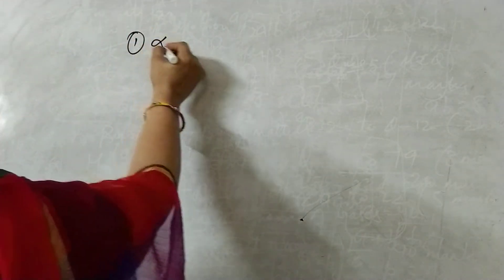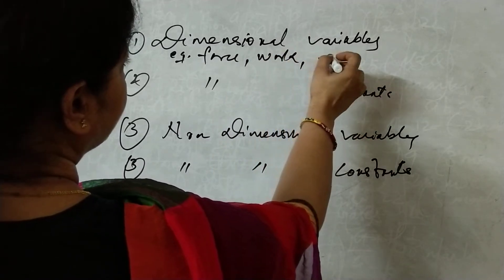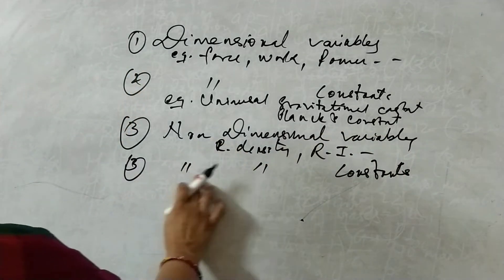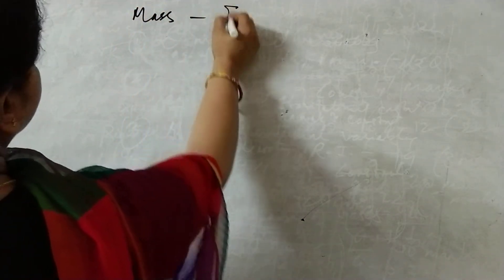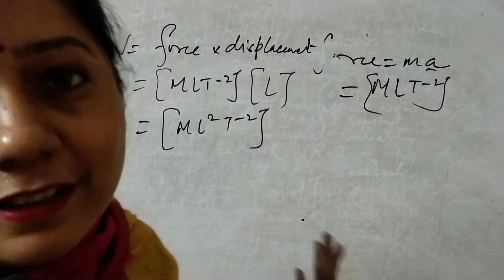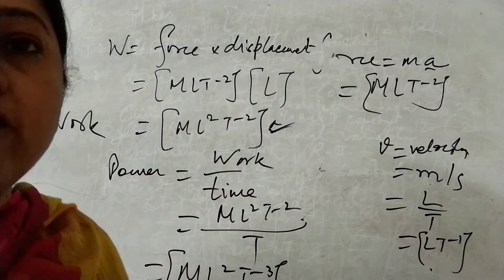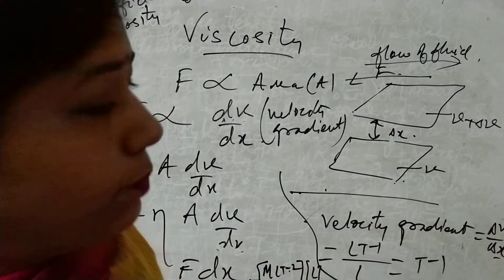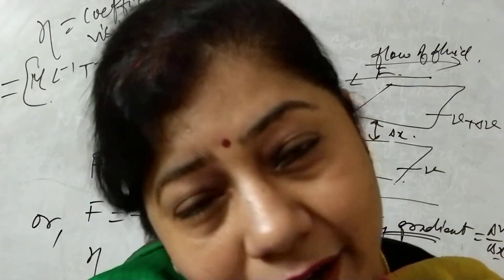Dimensional formula by Dr.sweta sharma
How to write a dimensional formula